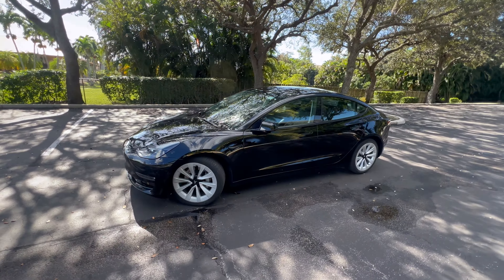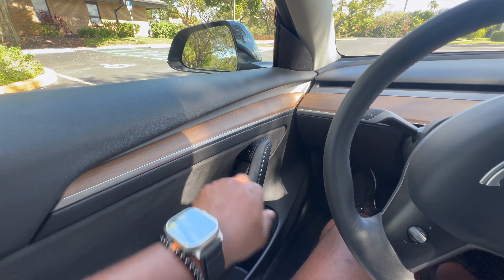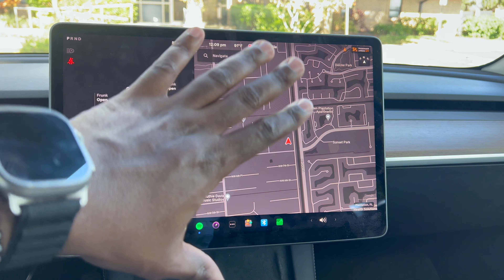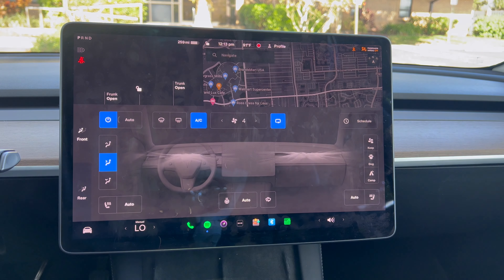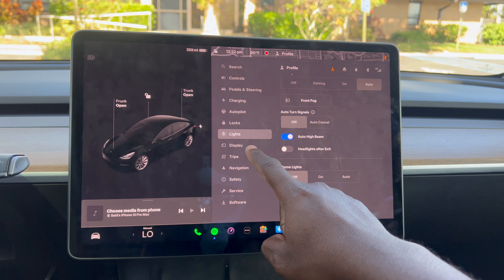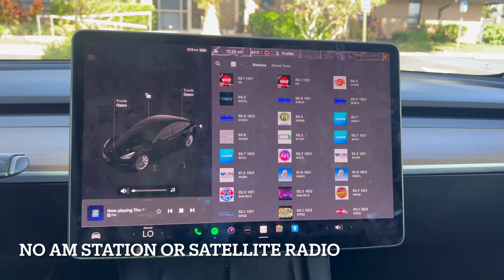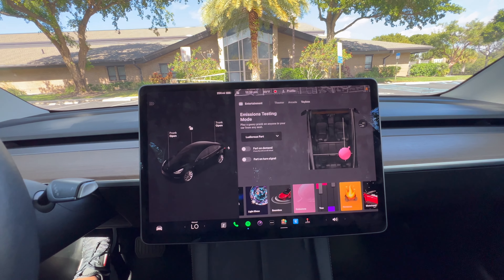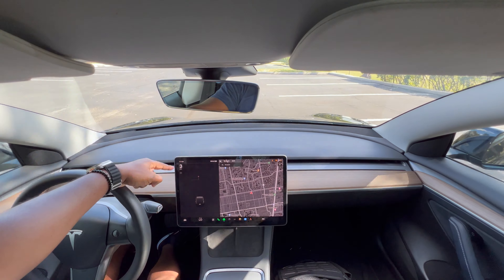Tesla Model 3 Review: Everything You Need to Know!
The 2022 Tesla Model 3 Long Range is a standout electric vehicle, offering an impressive range, cutting-edge technology, and a sleek design. With a competitive electric range, the Model 3 addresses range anxiety concerns. Its minimalist interior features a large touchscreen, showcasing Tesla's commitment to innovation. The car delivers thrilling acceleration, thanks to its electric powertrain, and benefits from the convenience of Tesla's Supercharger network. Safety is a strong point, with high ratings and continuous software updates. Overall, the Model 3 Long Range remains a top choice for those seeking a high-performing and technologically advanced electric car.